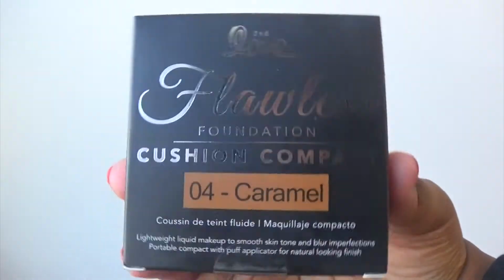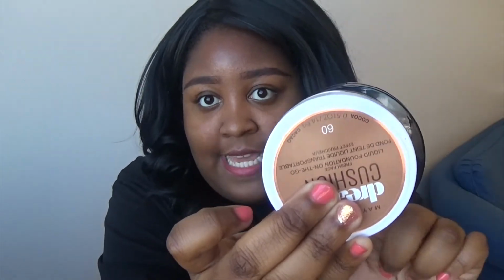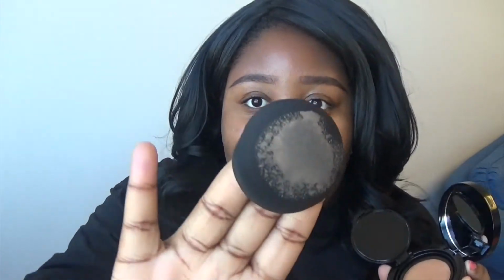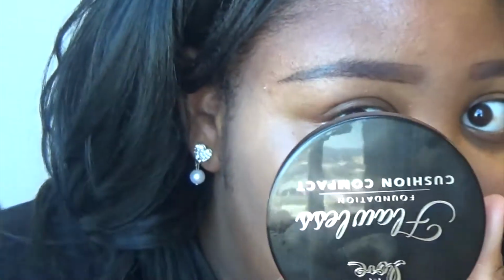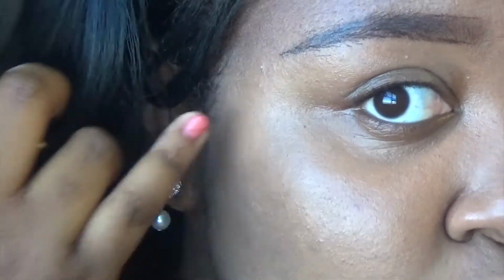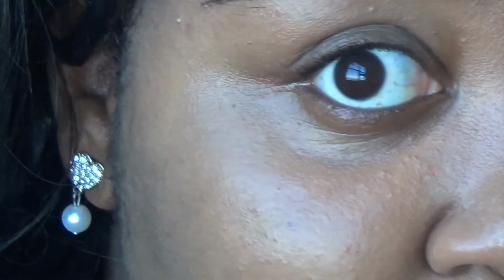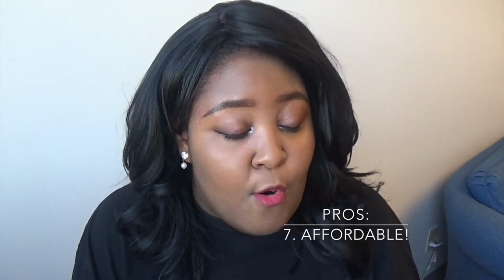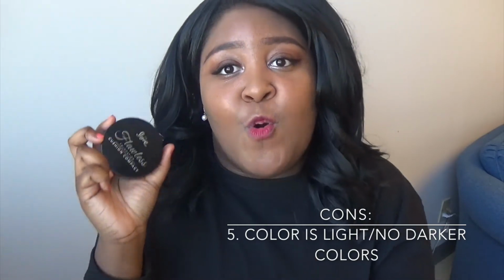SUPER AFFORDABLE Cushion Foundation for Darker Skin?! | 2nd Love Cushion Compact from Juno and Co.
Be sure to:
🌐Links Mentioned:
Link to the cushion from Juno and Co:

NOT SPONSORED. ALL ITEMS MENTIONED WERE PURCHASED WITH MY OWN MONEY
📹 Camera I use: Sony Handycam HDR CX240
💻What I use to edit with: iMovie 
🎶Music used in this video:
 IOAH- Spotless
- Main page:    @chelseachameleon
- Foodie page: @chameleon_cuisine